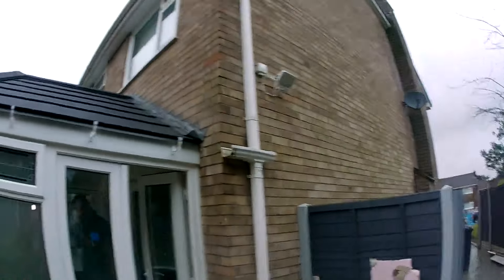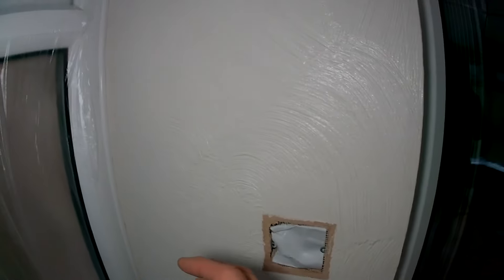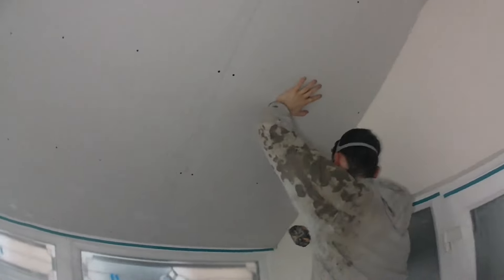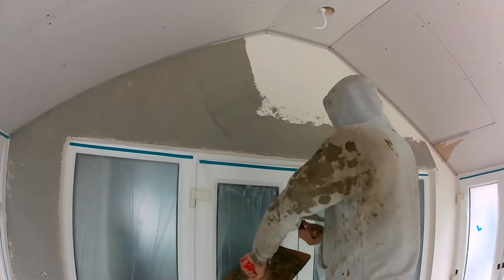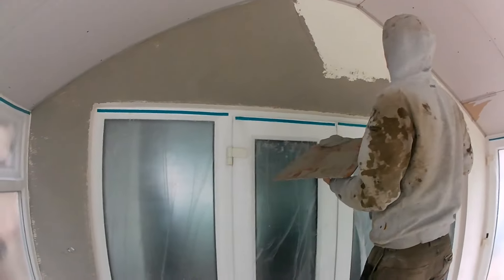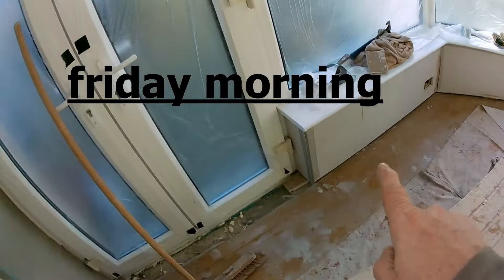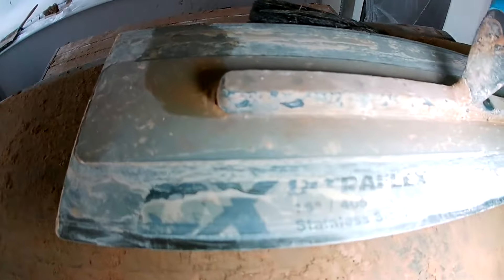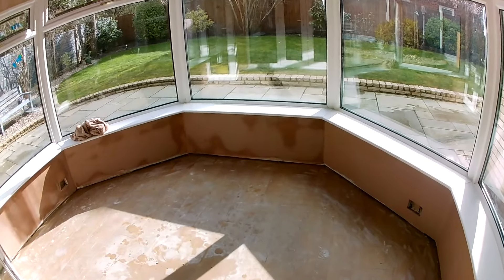plastering a Victorian conservatory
In this video I board and plaster a Victorian conservatory (guardian warm roof)plastering